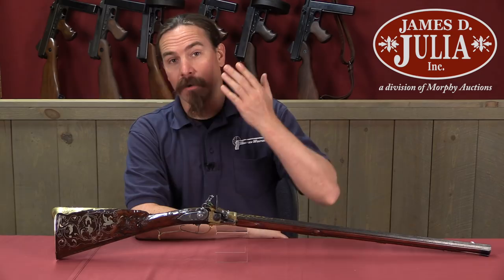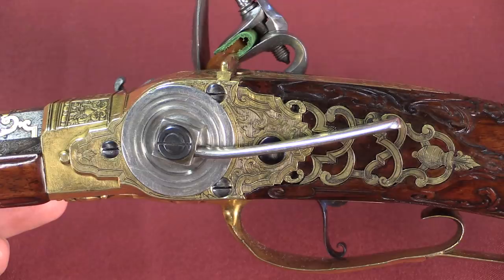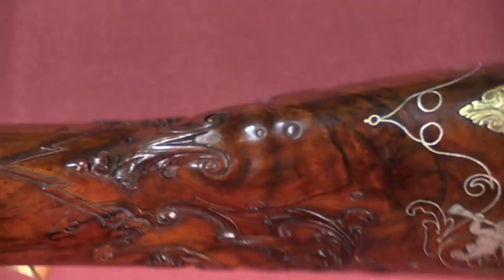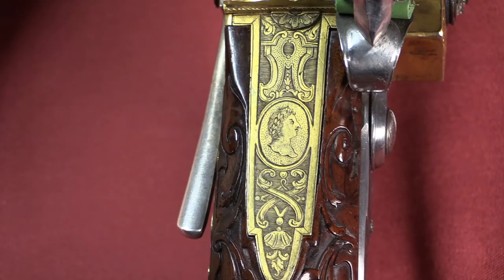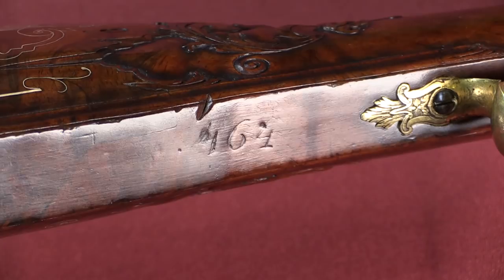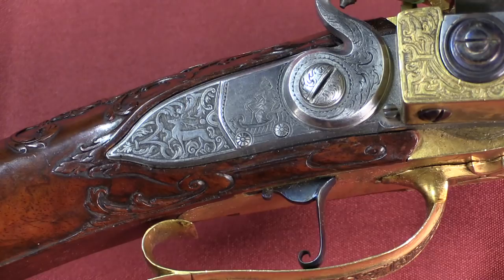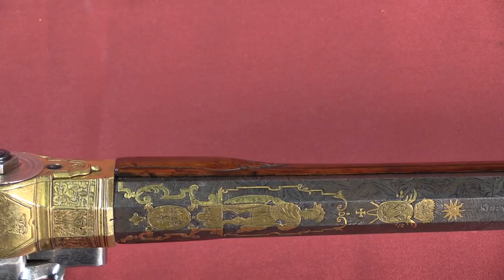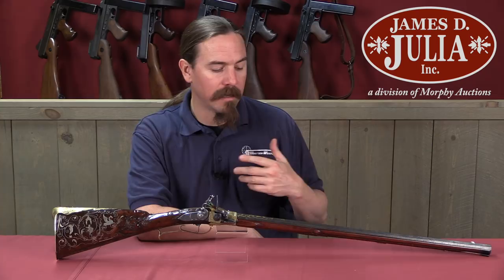King Louis XV's Magnificent Engraved Lorenzoni Rifle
This Lorenzoni-pattern rifle was presented to King Louis XV of France in the mid 1700s, and is an exquisite example of firearms deemed suitable for royalty at the height of the European kings. It is .38 caliber and rifled, with remarkably usable sights and a repeating mechanism with the ball and powder magazines accessible through a trapdoor in the back of the stock. The barrel is made of a gorgeous damascus steel, with the whole of the gun adorned with silver inlay, engravings, and deep wood carvings.

The gun was noted in the 1775 inventory of the French royal arms collection, but that collection was broken up in 1789 with the French Revolution. This rifle was rediscovered by an American officer in Europe in 1945, who noticed it in a pile on confiscated arms slated to be destroyed. He saved it from that fate and brought it home, where is stayed in his family until being put up for auction at James D Julia this year.

Forgotten Weapons
6281 N Oracle #36270